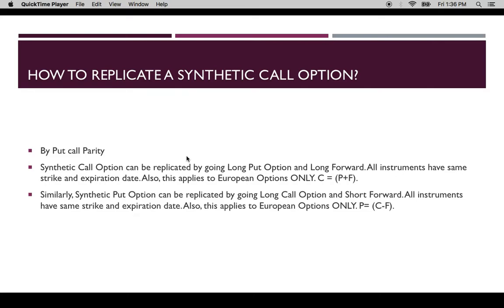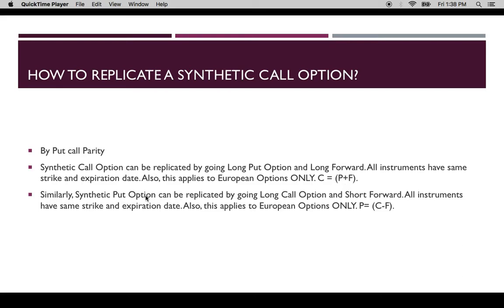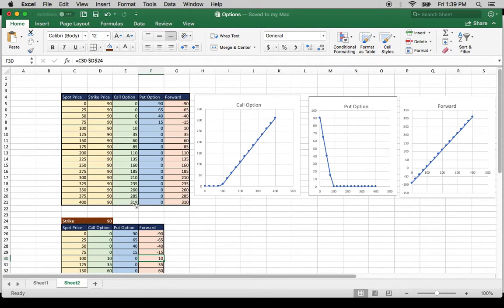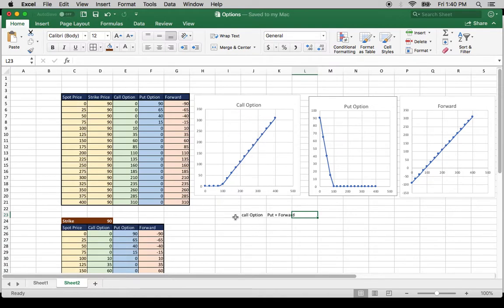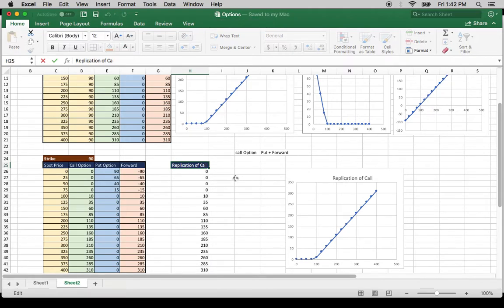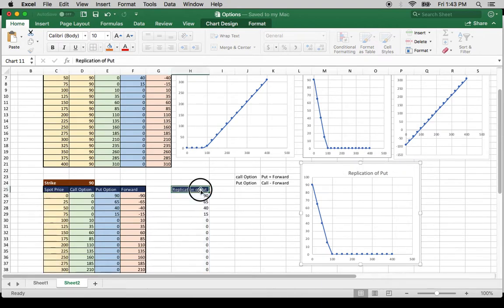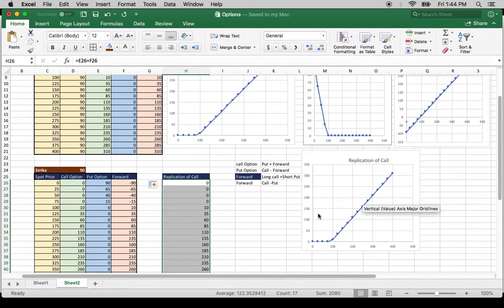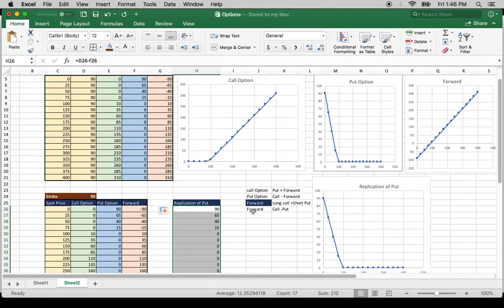How to replicate Synthetic Call and Put Option?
By Put call Parity
Synthetic Call Option can be replicated by going Long Put Option and Long Forward. All instruments have same strike and expiration date. Also, this applies to European Options ONLY. C = (P+F).
Similarly, Synthetic Put Option can be replicated by going Long Call Option and Short Forward. All instruments have same strike and expiration date. Also, this applies to European Options ONLY. P= (C-F).